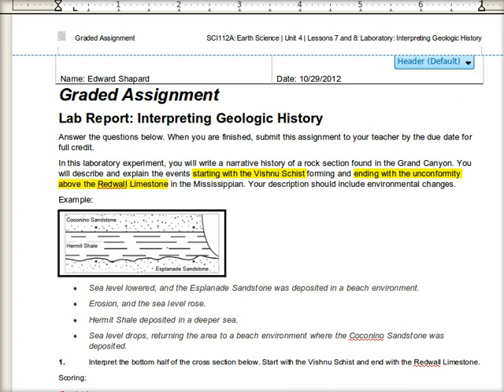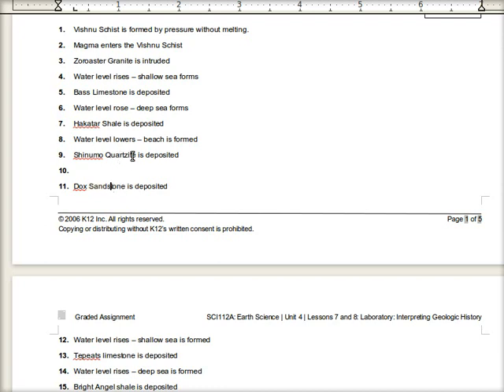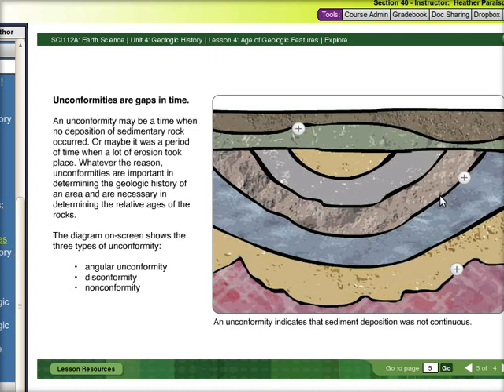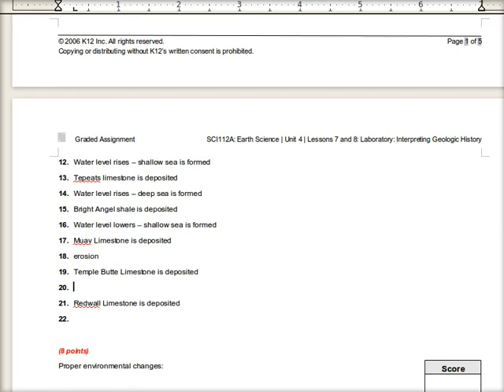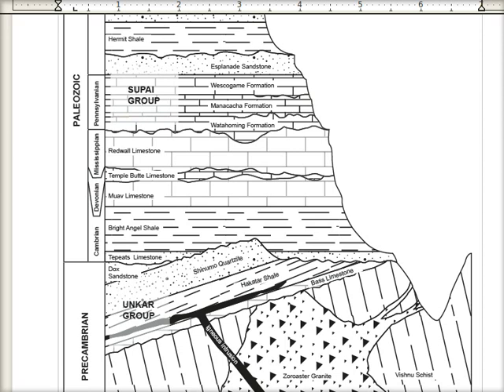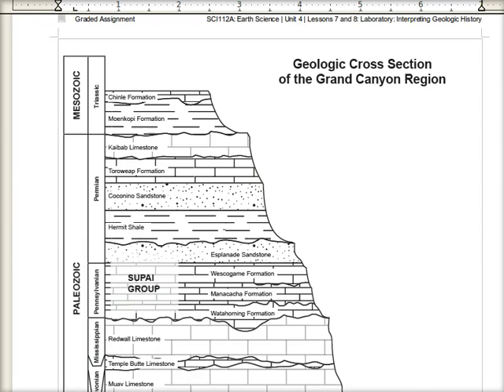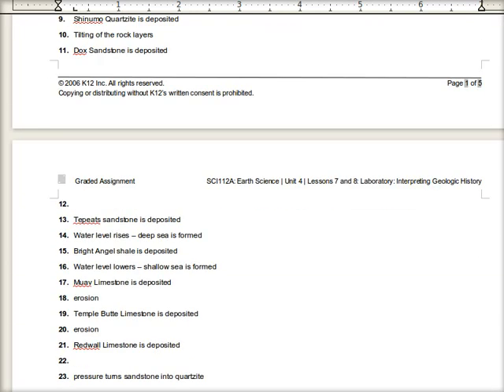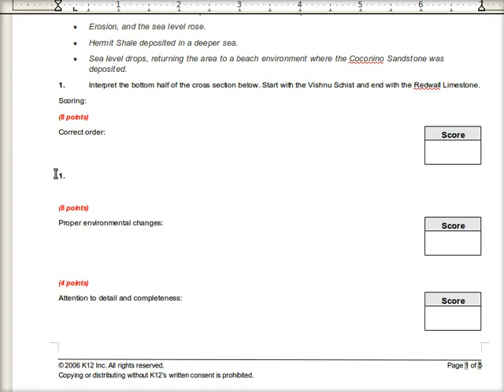Earth Science Lab 4.07 Part 4